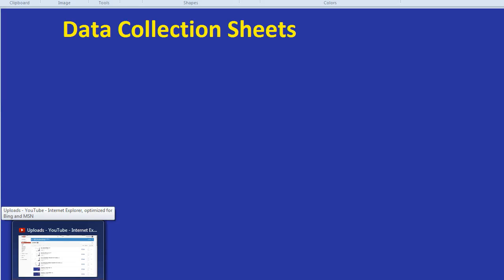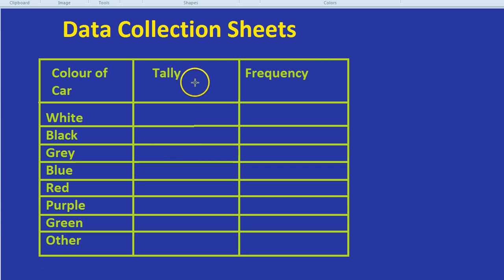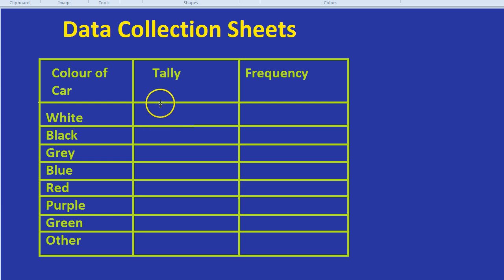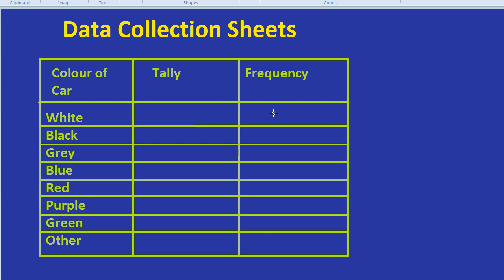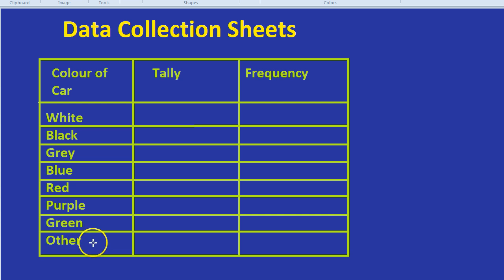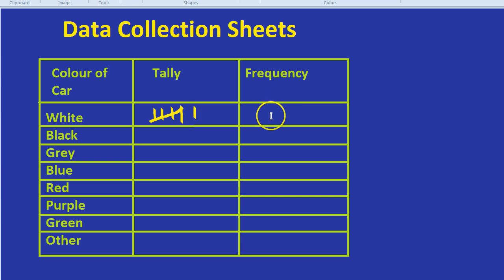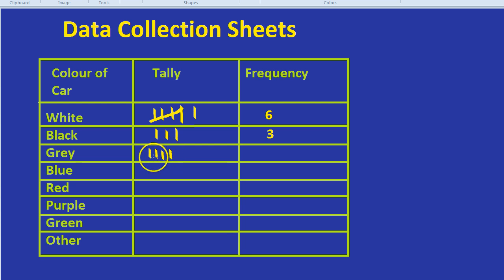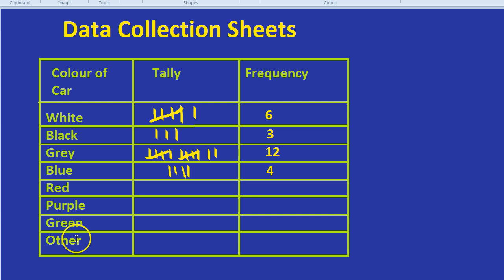Data Collection Sheet: Tally and Frequency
How to do a data collection sheet with a tally and frequency column. A straightforward method for collecting data.